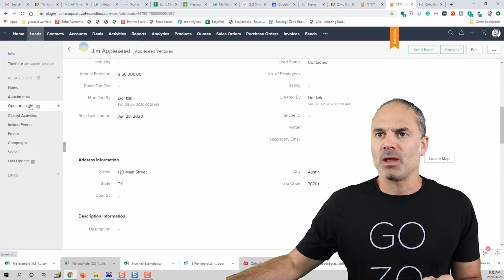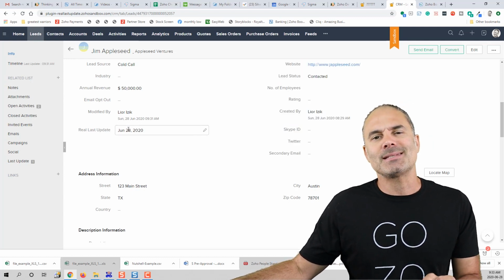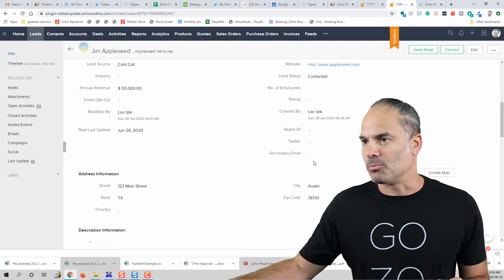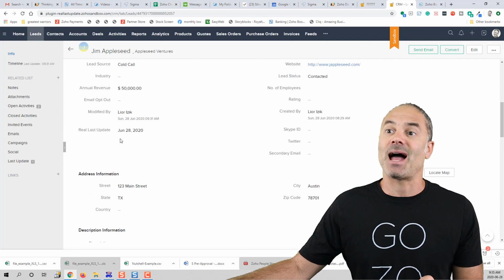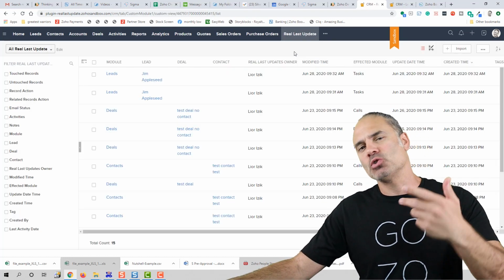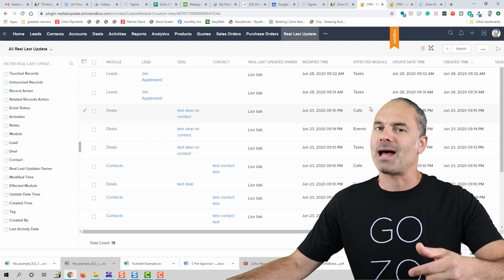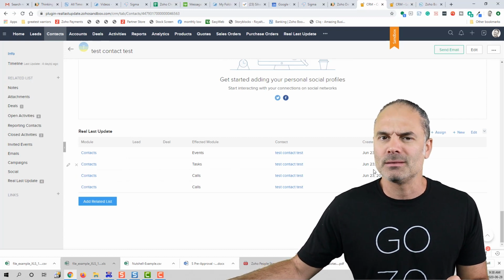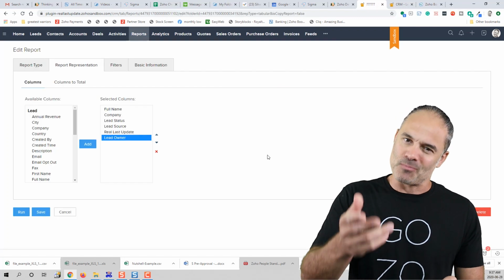How To Calculate The [REAL] Zoho CRM Modified Time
Video Topic: In this video, Lior Izik will present a new product that calculates the real last update.
Real last update feature gives a quick visualization of the last activity date for a lead, Contact or  a Deal. It helps in developing untouched leads report to precisely identify the leads that are untouched (or missed) for over three days, and you can simply extract these details and utilize them to get more business. I am sure that no business owner would like to leave behind a single lead and with this powerful tool as a business owner or manager, you can identify hundreds of leads which were left in the cold. Moreover, you can also identify the owner of those missed leads.

Another feature in addition to the above is, inside the real last update module, which helps you to review all kinds of updates that were made over the time and the impacts of these updates with specific details, all in one place. This gives you clear visibility on your overall business tasks/processes and a perspective of how things are changing in your business.

My name is Lior Izik and I am a Business Coach and a Premium Zoho Partner located in Toronto, Canada. Our company provides various Zoho and Business solutions.

My Book